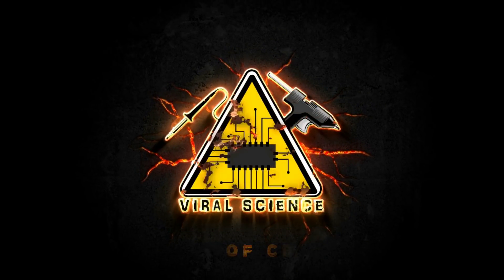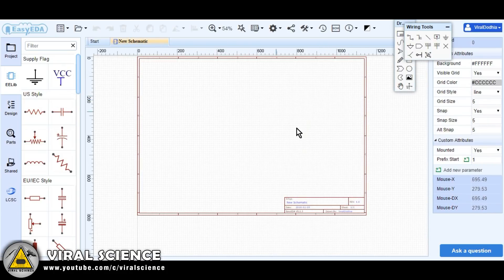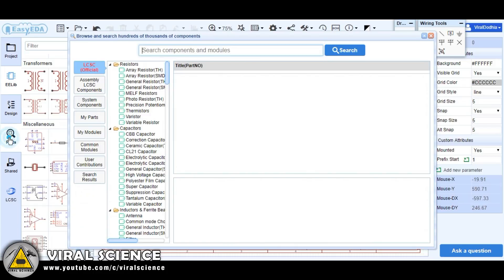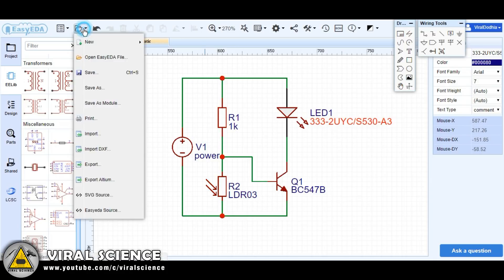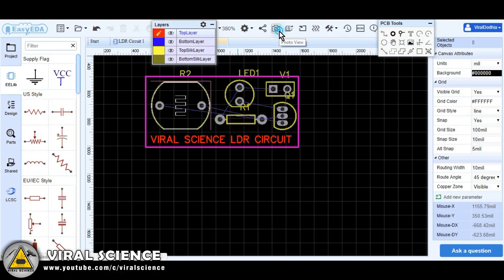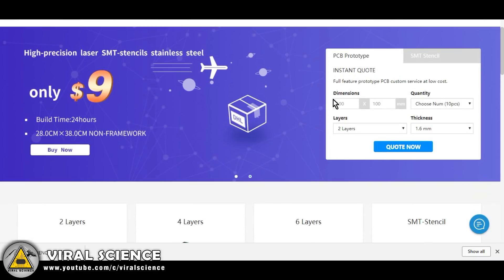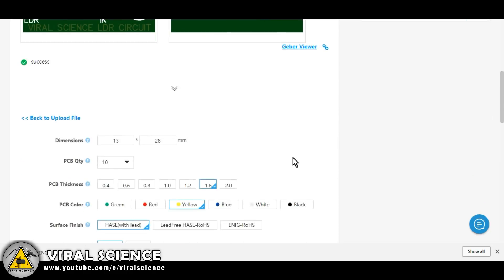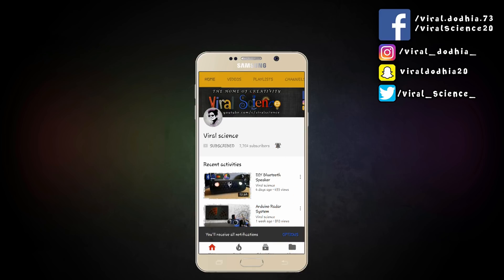JLC PCB | Design a PCB | only for $2 | EasyEda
Hey friends in this video I will show you how to order a professional looking PCB of Great Quality from JLC PCB website
They provide best quality of PBC at very cheap rate.

VIRAL SCIENCE ©